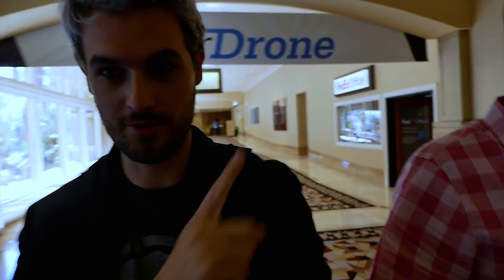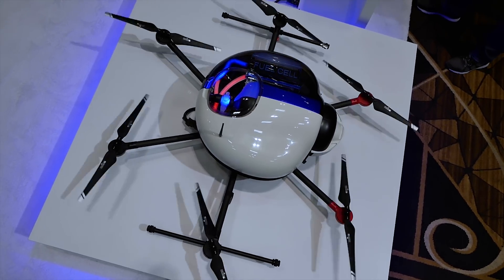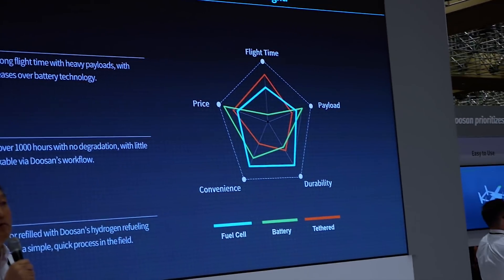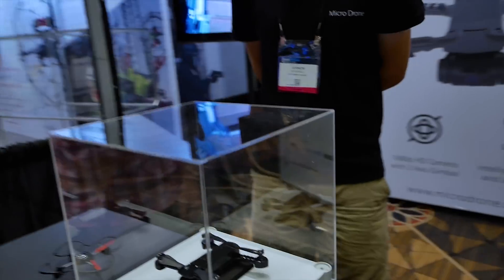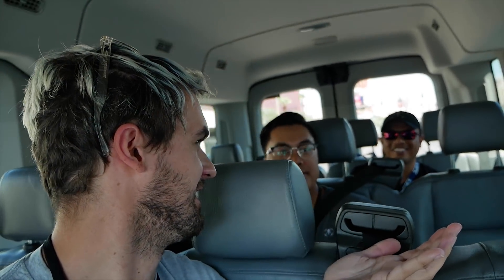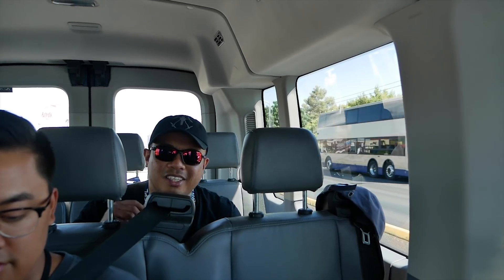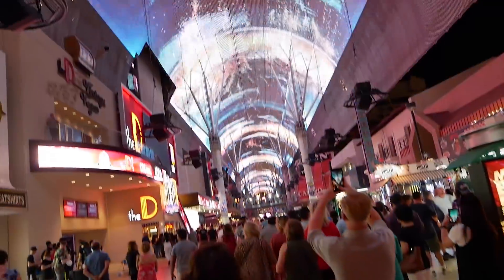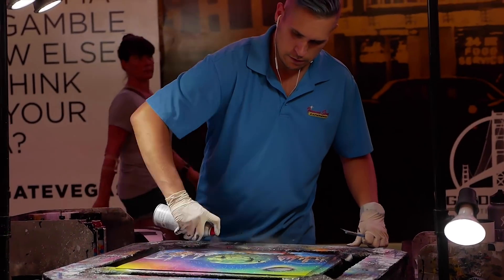how FPV helps the drone industry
checking out Interdrone 2018 and some thoughts on the importance of FPV sports to innovation and progress in the greater drone industry.

--- Drone Gear ---

My Main Freestyle Quad:
GoPro HERO6 Black
GoPro HERO5 Black
Skyeliner Airframe: COMING SOON ;)
Hypetrain Riot Control FC
DYS Aria BLHeli 32bit ESCs
Hypetrain Le Drib Motor
DAL T5046C Cyclone
Rotor Riot Swift 2 FPV Cam
IRC Tramp VTX
Lumenier AXII antenna
Spektrum Quad Race Receiver With Telemetry
Kwad Skids!

FPV:
Fatshark HDO
LaForge V4 w/ Diversity
Immerson SpiroNET omni and patch antennas

Transmitter:
Spektrum iX12

Tools & Other Gear:
BEST SOLDERING IRON
Electric Screwdriver

--- Vlogging Gear ---

LUMIX G85 w/ kit lens
My Daily Lens 12-35 f/2.8
Cheap prime lens for cinematic shots

Drew Camden
Clawson, MI, United States 48017

"2:38am" by ye.